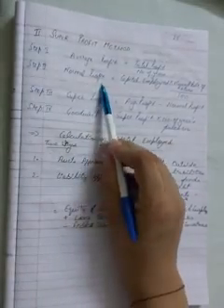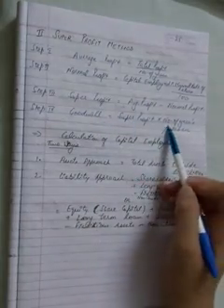Goodwill: Nature and Valuation ( Part 2)